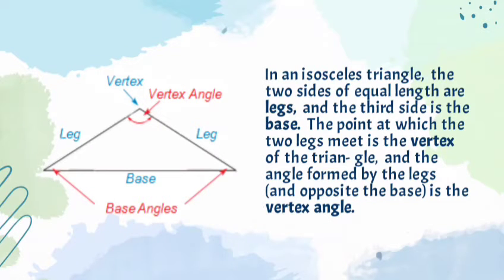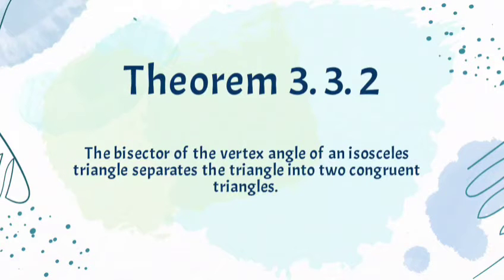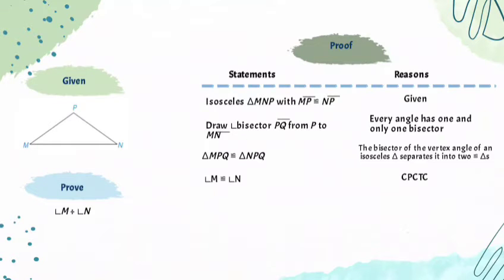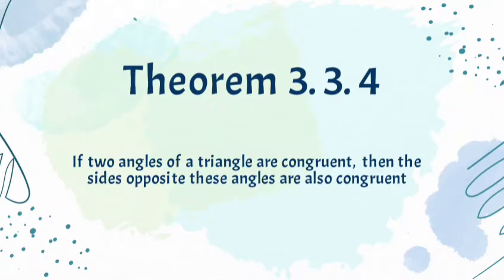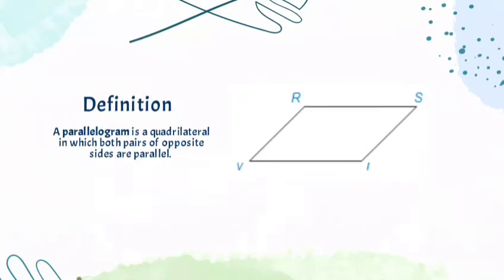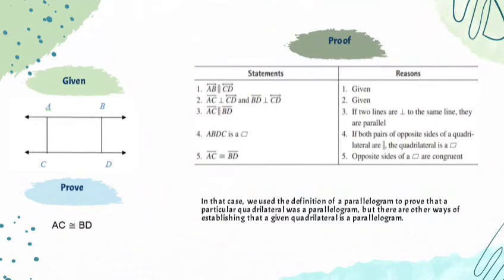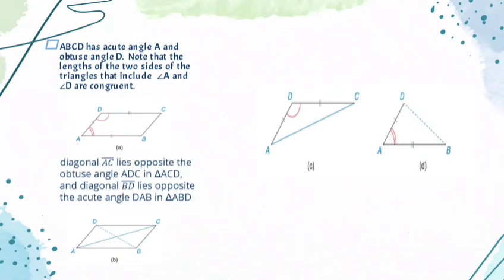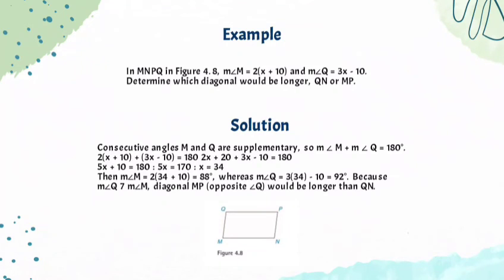GROUP 8 - ISOSCELES TRIANGLE & PROPERTIES OF PARALLELOGRAM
Group 8
1) Winnie Griffin Paelongan 20010151
2) Ayu Alfina Pratiwi Amar 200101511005
3) Putri Regina Pratiwi 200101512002

Pendidikan Matematika ICP 2020
Universitas Negeri Makassar